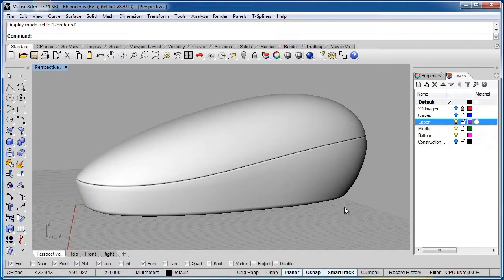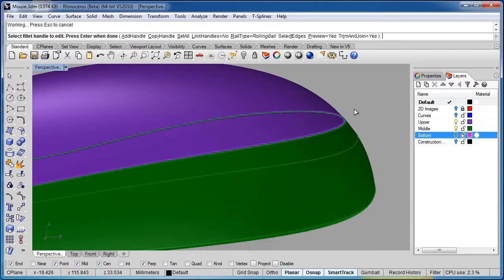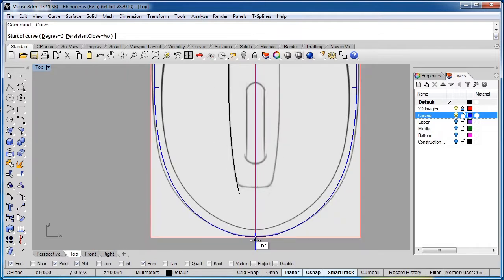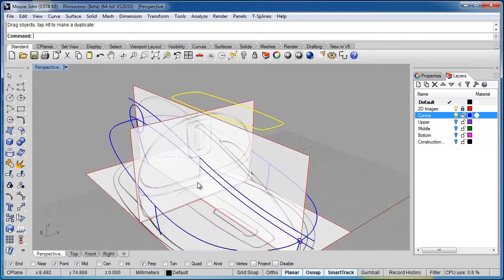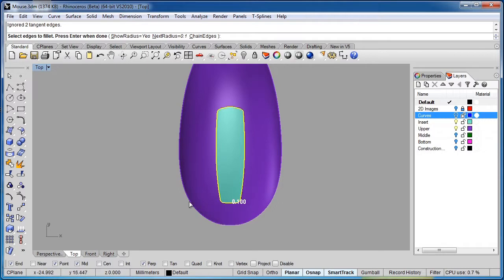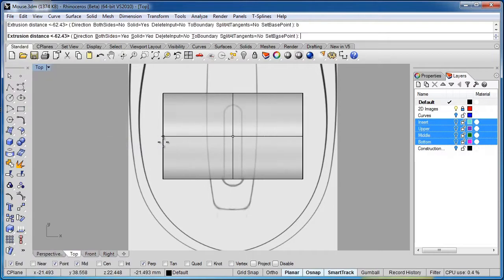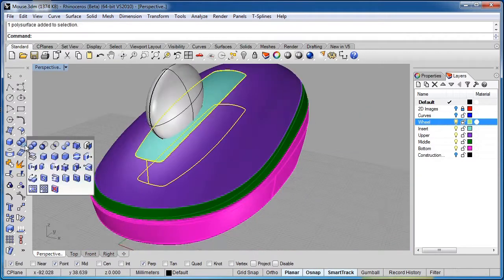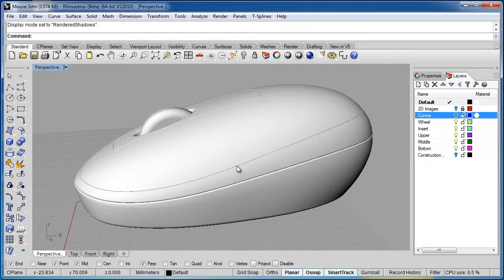Advanced Rhino 5 Tutorial | Project - Mouse - Completing the Final Details Part 2/2